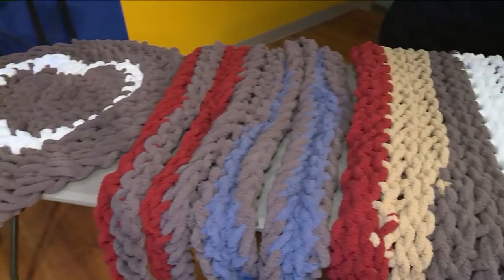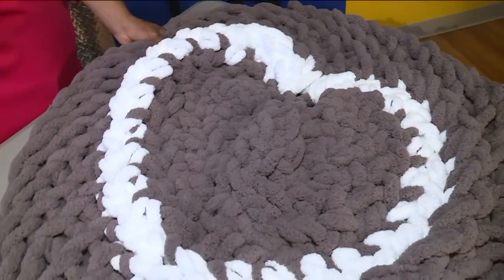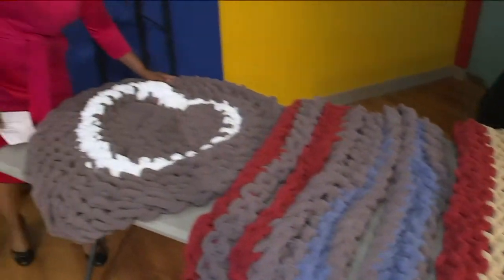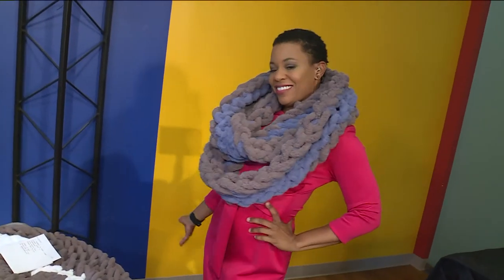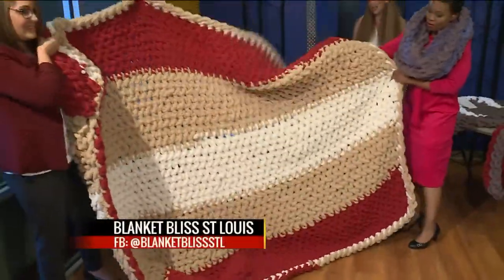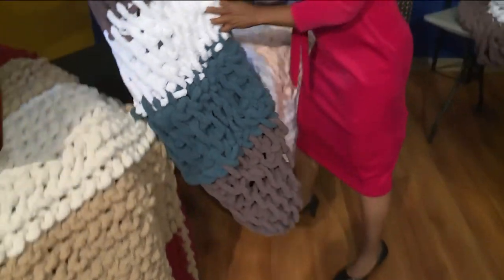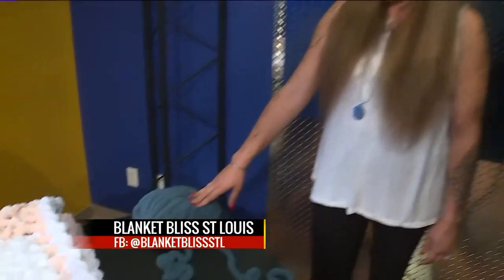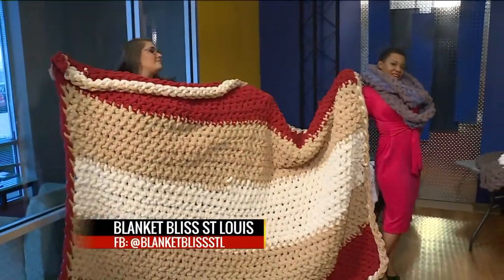FOX 2 9AM BLANKET BLISS